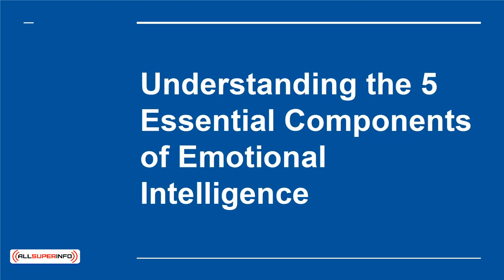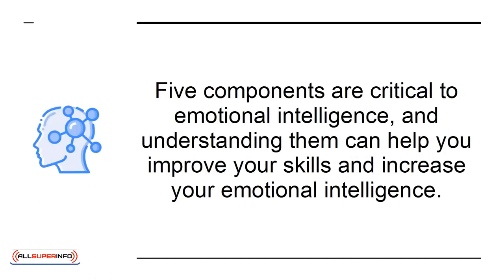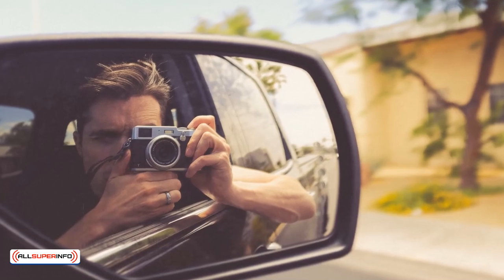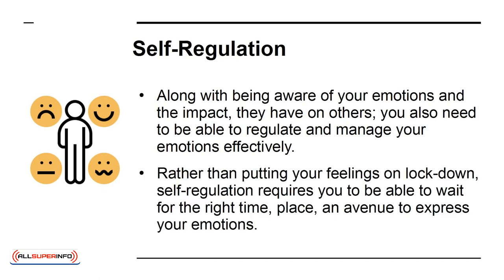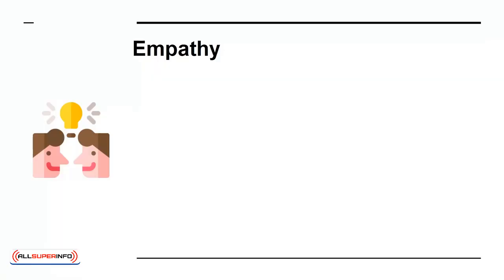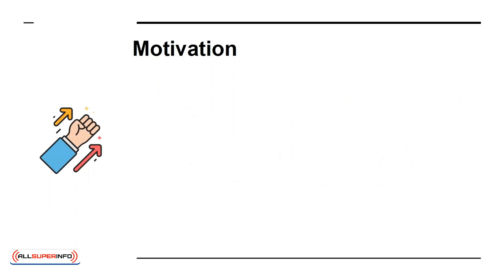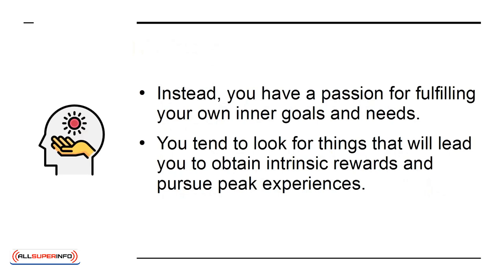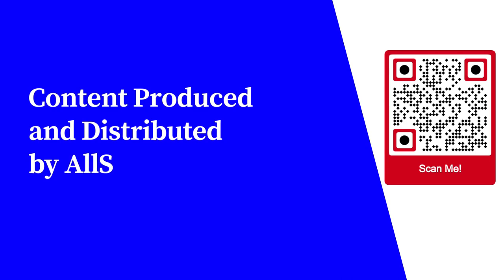10 Understanding the 5 Essential Components of Emotional Intelligence